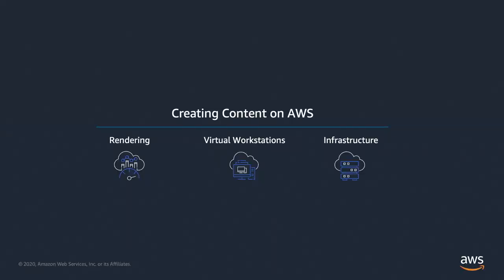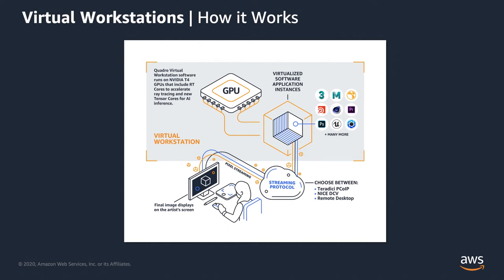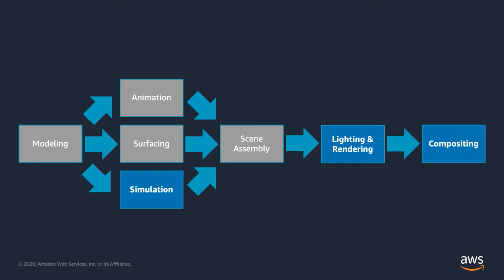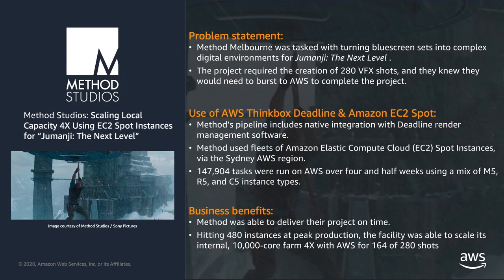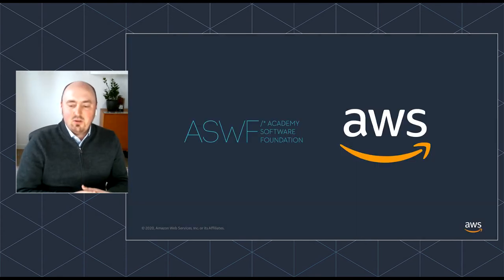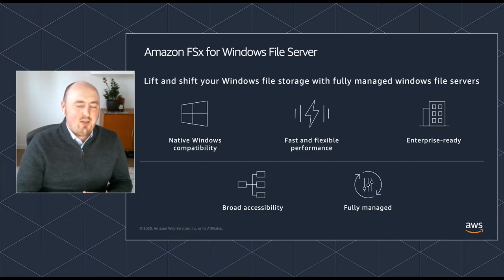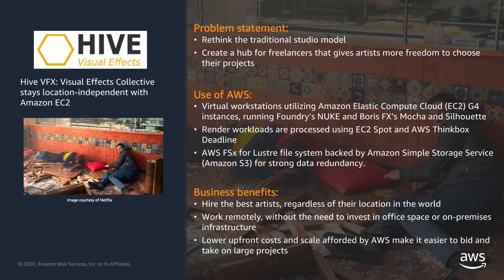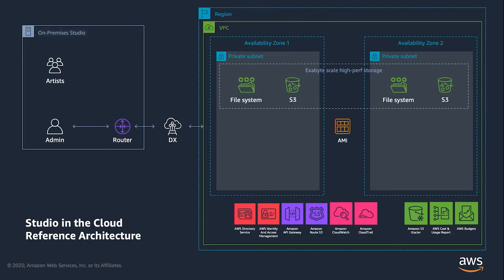Digital content creation on AWS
Artist talent and production pipelines differentiate creative studios. What would more productive artists mean for your studio? What if you could add sought-after talent from anywhere in the world to your project at any time? Learn how to scale your studio by running virtual workstations, rendering, and storage workloads on AWS. Join Will McDonald, Head of Product - Content Creation, and discover the tools and resources that help studios iterate faster, hire the best talent, work remotely, and deliver for clients.